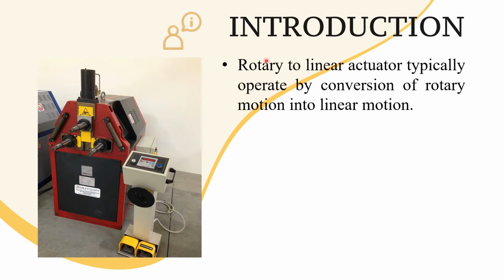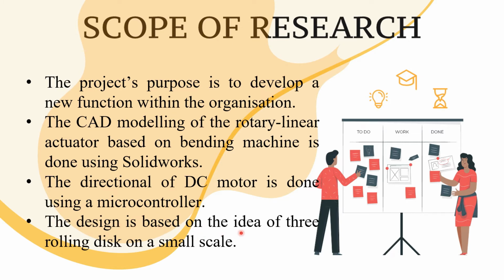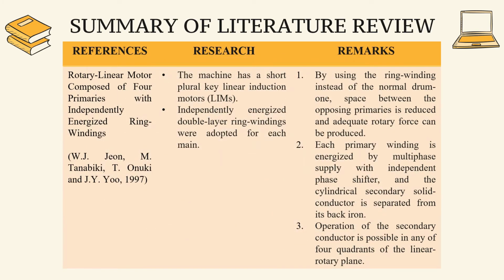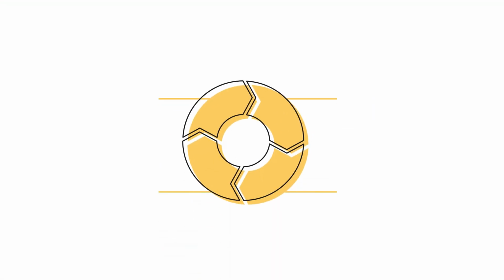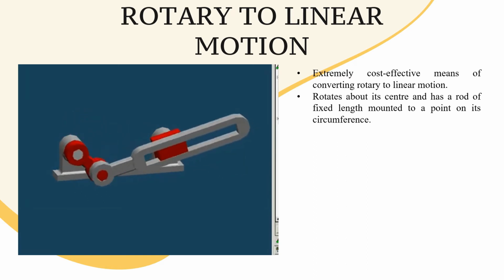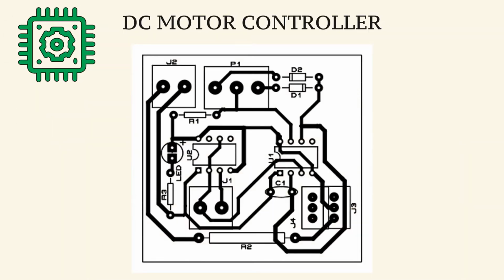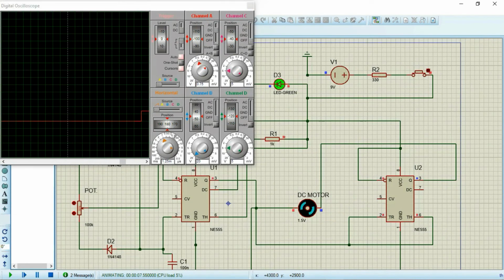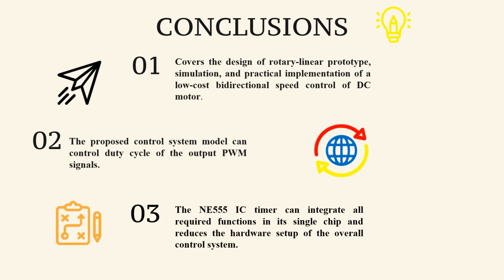B011710005_ FYP1_Presentation on the development of rotational to linear actuator.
Final year project based on the concept or rolling disk principles.